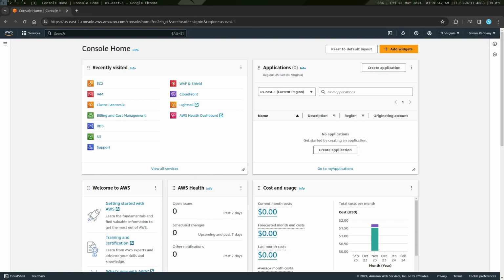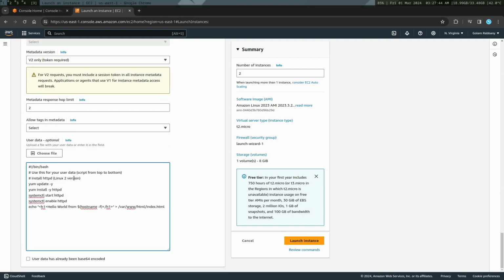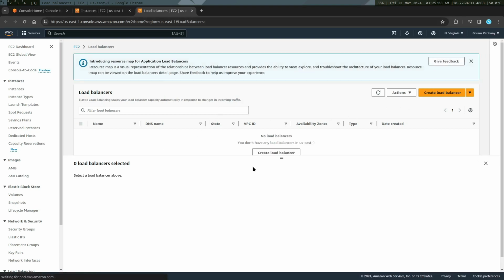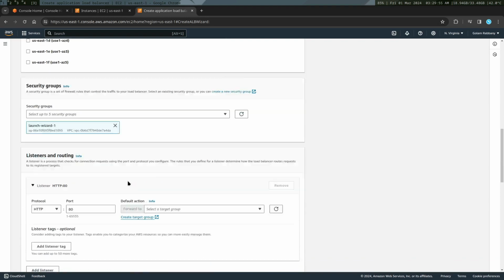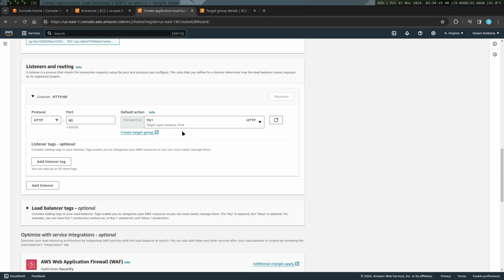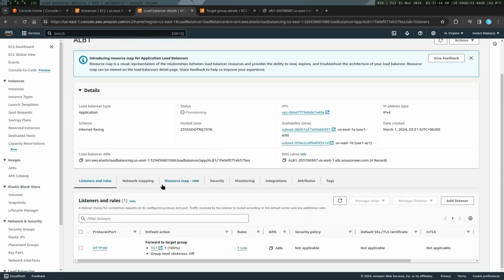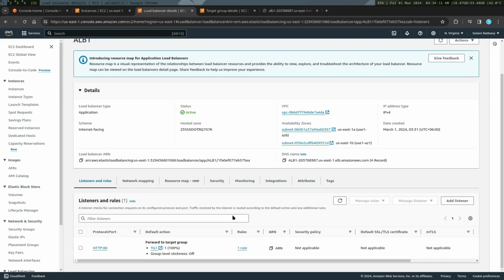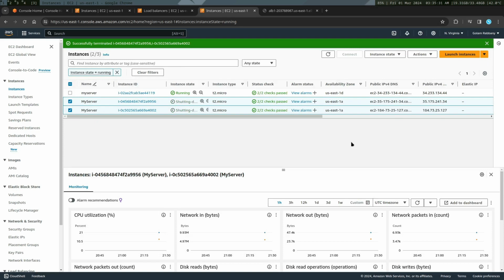How to Create Application Load Balancer in AWS 2024 | AWS Tutorial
Welcome to Elite Cloud. In today's tutorial, we will learn how to set up an Application Load Balancer in AWS for effective traffic management and high availability.

🔍 What You'll Learn:

Step-by-step guide to creating and configuring an Application Load Balancer.
How to configure listener settings and target groups for optimal performance.

Before You Begin:

Ensure you have an active AWS account and appropriate permissions to create and manage load balancers.
Basic understanding of AWS EC2 instances, as they will be used as targets for the load balancer.
Familiarity with AWS VPC, subnets, and security groups.

💡 Further Reading on AWS:
For more insights and advanced tips on using AWS Application Load Balancers, please

Drop your questions or suggestions in the comments below. We're here to assist!